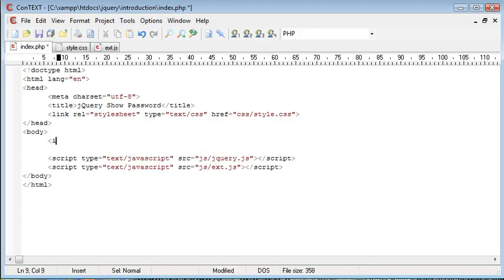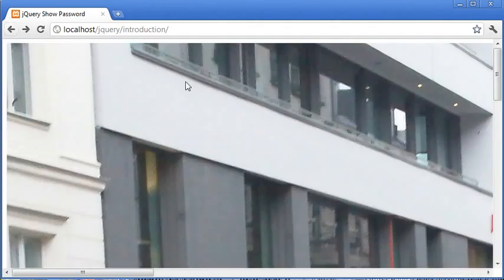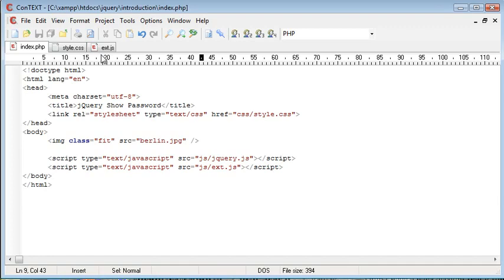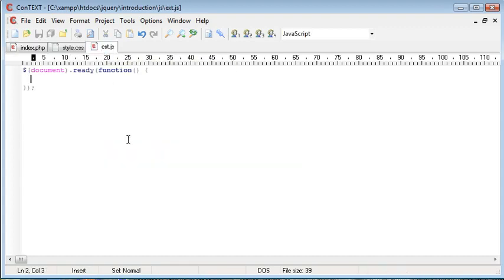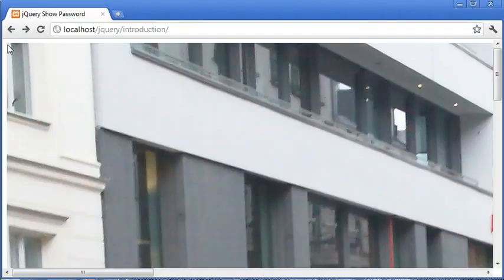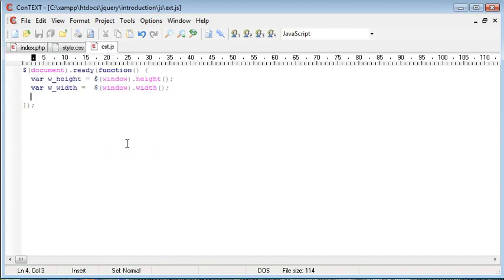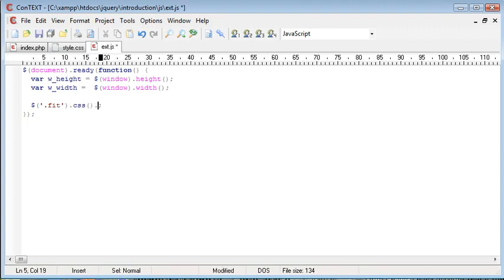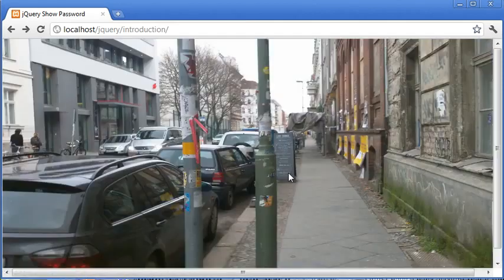082 width height